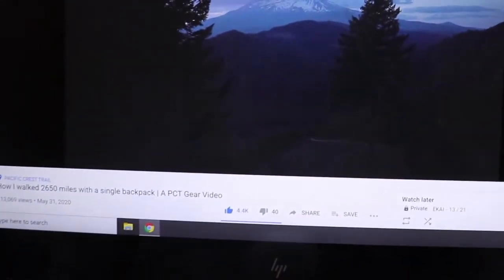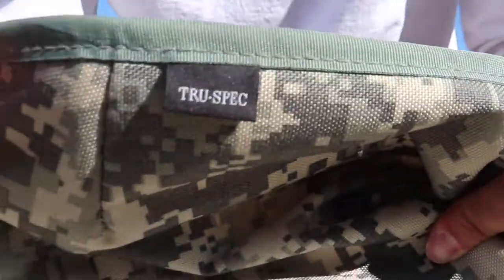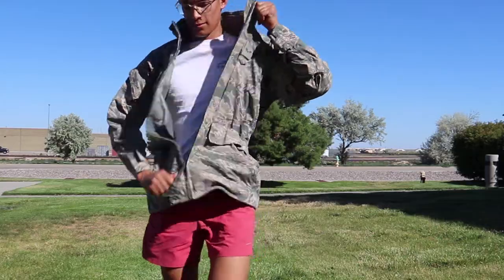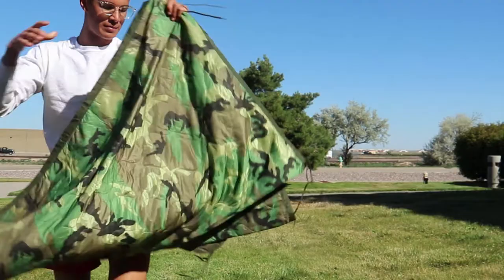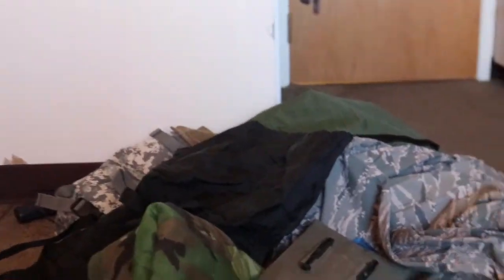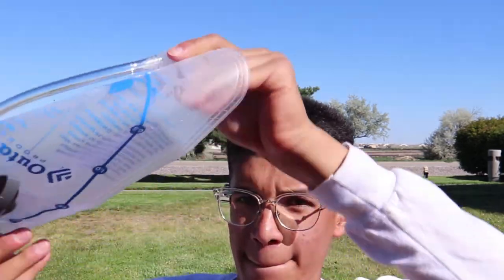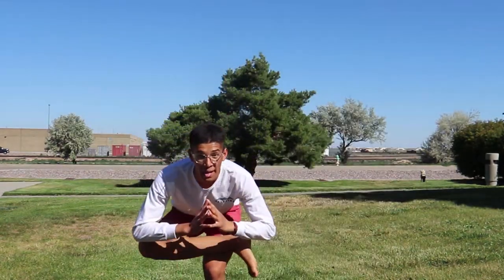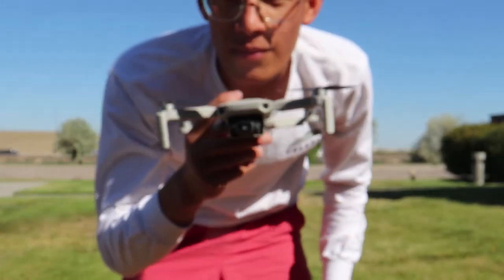summer/fall backpacking gear 2020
The list is definitely refined since posting. Made this a couple weeks ago

i make cool playlists and if you want to broaden your musical palette follow me on spooty

You should know, i make a commission off of these links so it would help me out ;)